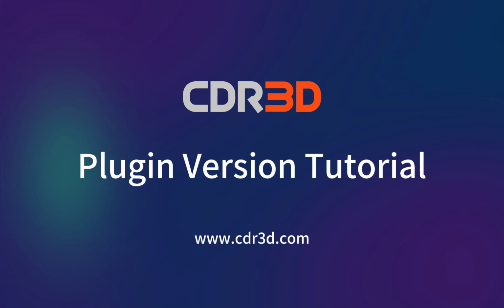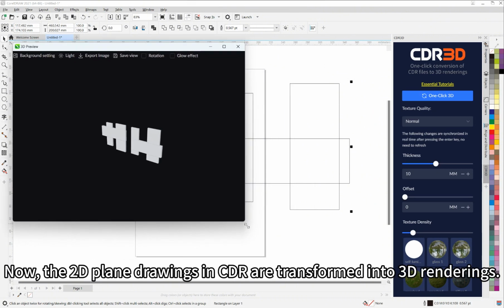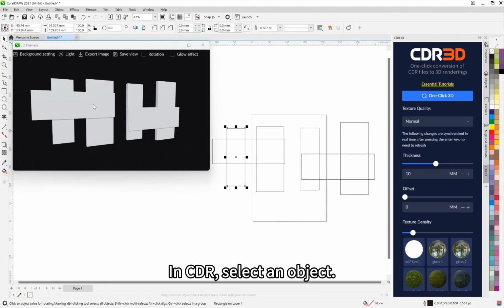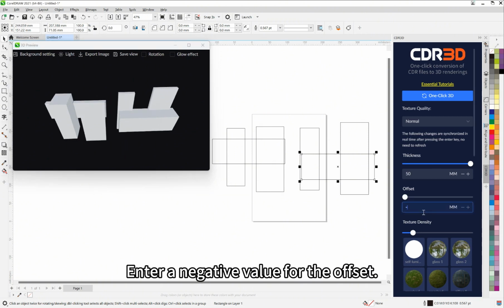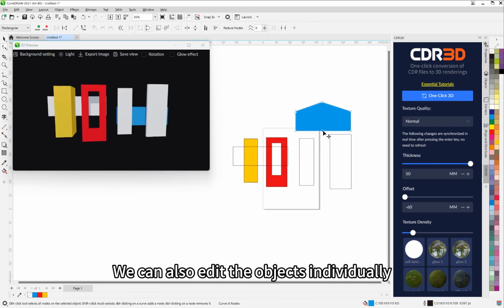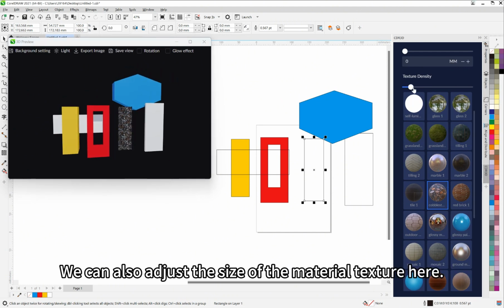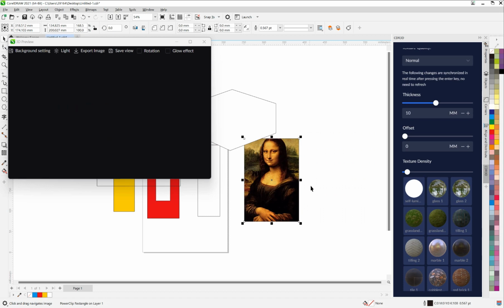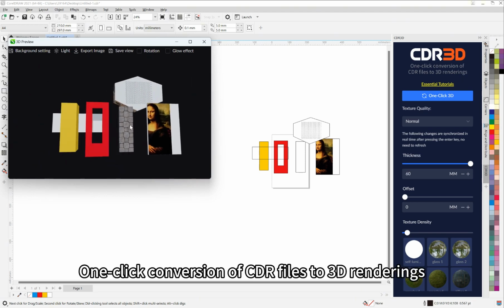CDR3D--A 3D plugin for CorelDRAW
This is a plugin for CorelDRAW that allows you to convert vector flat graphics into 3D rendered images. Its main features are convenience, speed, and user-friendliness. If you are not familiar with complex 3D software, this plugin is perfect for you. It will enhance your work efficiency and deliver better results.